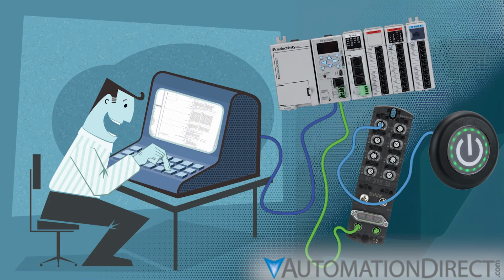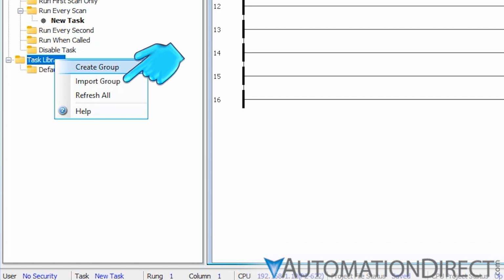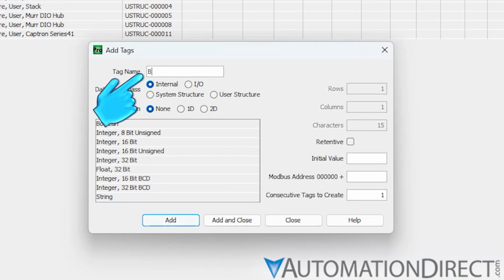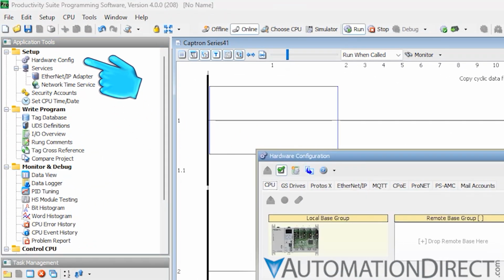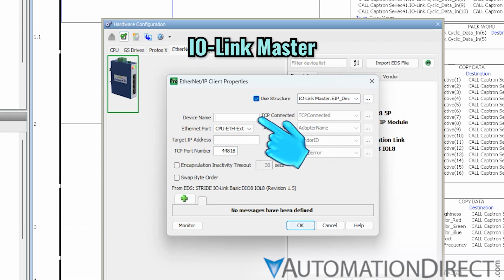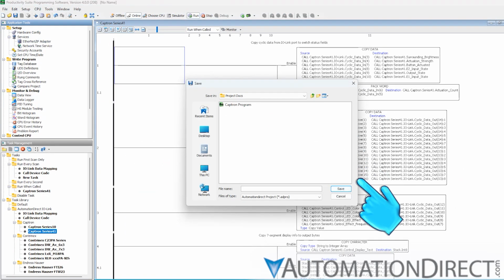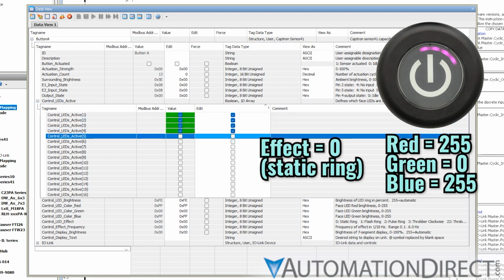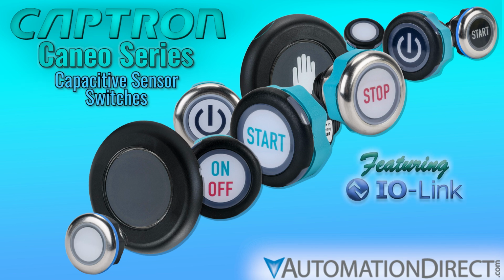Captron Caneo Series Capacitive Switches Part 3: Productivity PLC from AutomationDirect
AutomationDirect offers a wide range of Caneo series capacitive sensor switches from Captron. Rugged and versatile, these switches come in a variety of performance configurations and operator legends. This video series explores the full control potential these switches offer, from straight out-of-the-box functionality to advanced performance configuration with IO-Link and PLC interface.